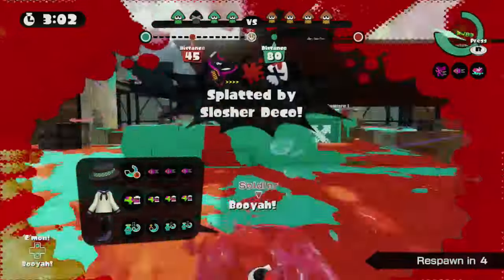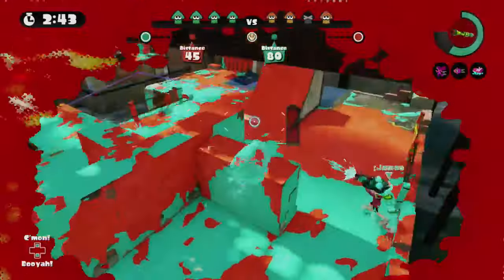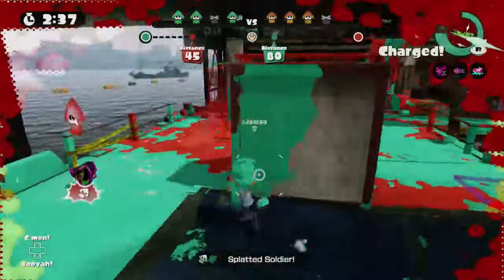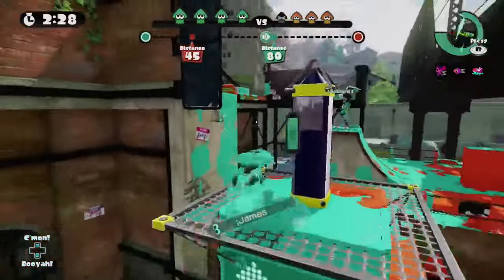LUTI Week 4: NSTC v OTB